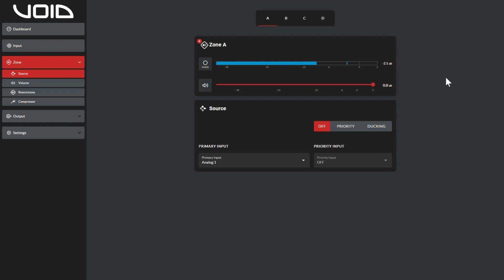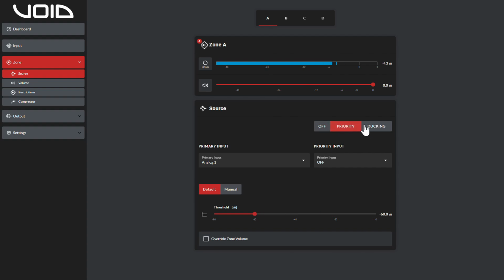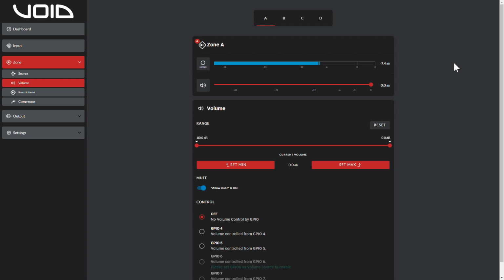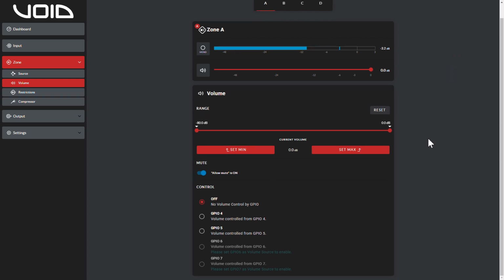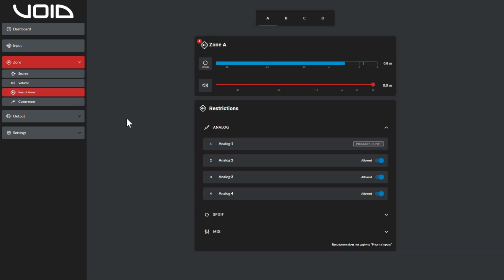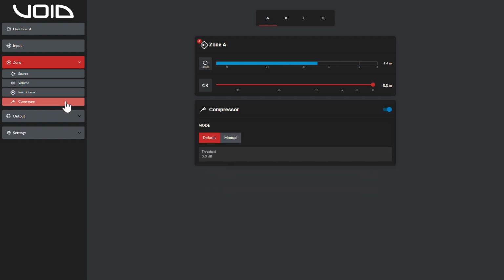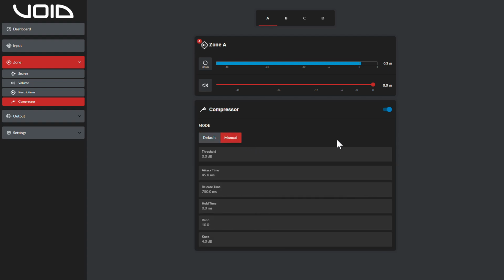Void Acoustics: Inca Series Tutorial - Zones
This is a Void Acoustics tutorial for the Inca series amplifier.

In this tutorial we will discuss the functionality of the user interface, and demonstrate how to configure your Inca series amplifier.

There are five videos covering each of the main pages of the user interface.

You are currently watch episode 3 - Zone.

Got a question? Contact our support team today on 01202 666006.